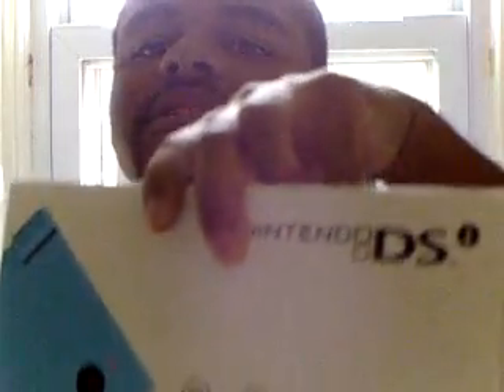(Update) Free Dsi giveaway Contest!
Hello. I am still giving away my used Blue Dsi (still in very good condition and also includes extra dsiware that i have bought) to those that follow these instructions below:

2.Favor the video

4. Now earn 500 or more swagbucks on this (only by searching!)

The first 5 that reach 500 will be put into the raffle.

5. The raffle will be done in another video.

6.Good luck winning the Dsi!

This is not a scam. I will mail the Dsi to you if you win!